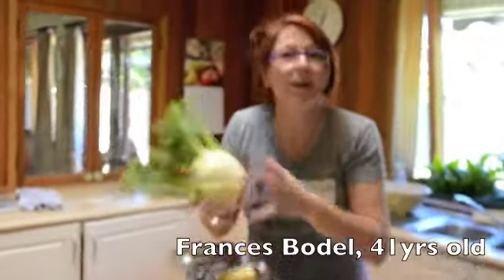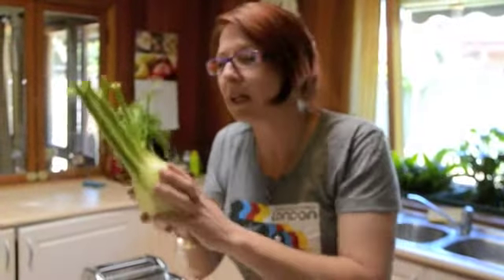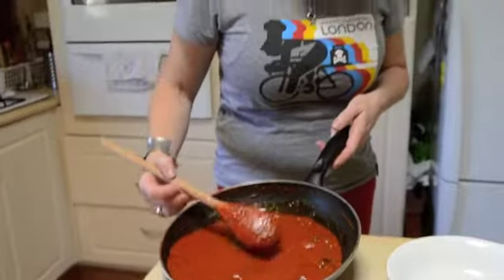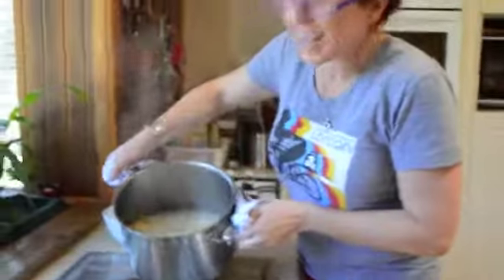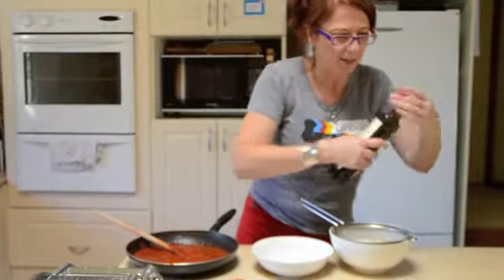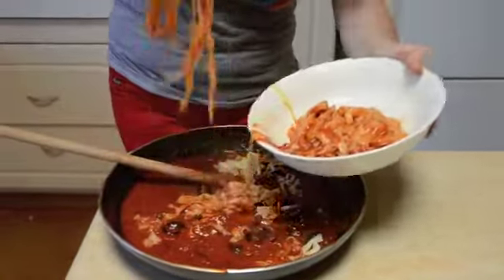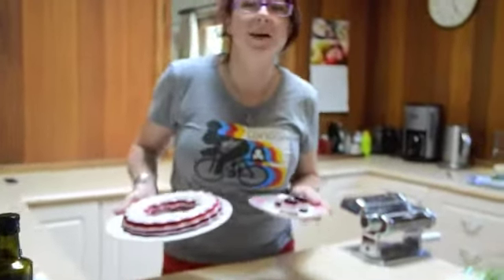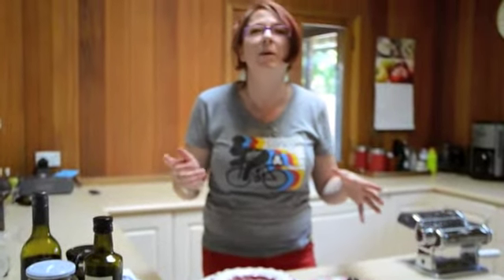Fran Application for Masterchef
Fran Bodel